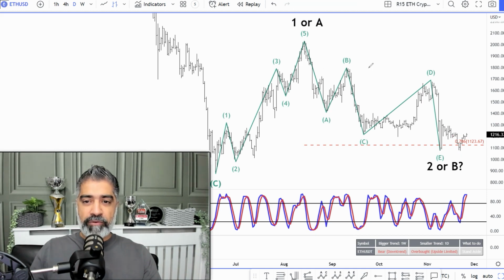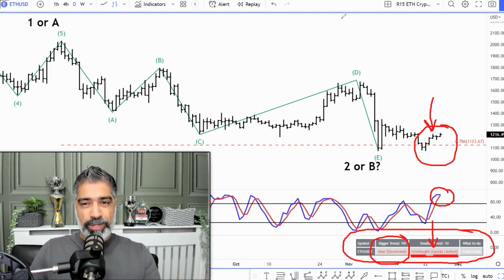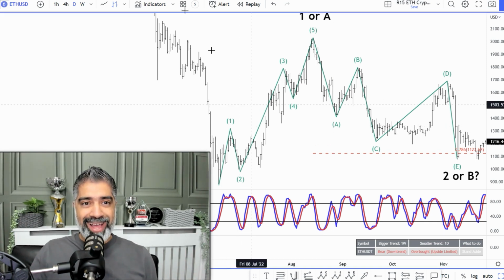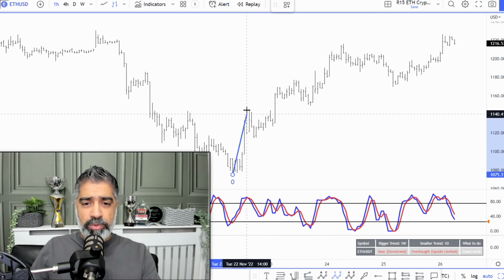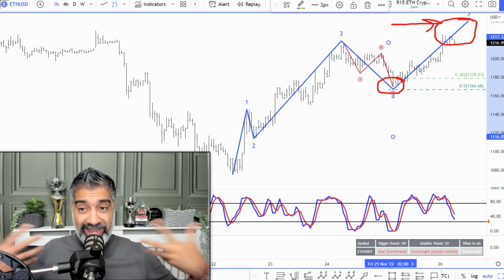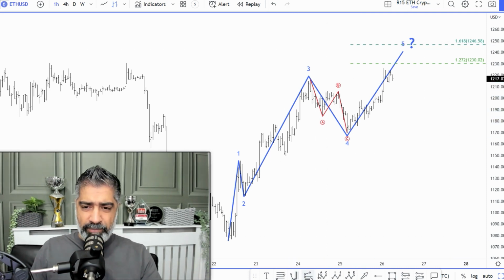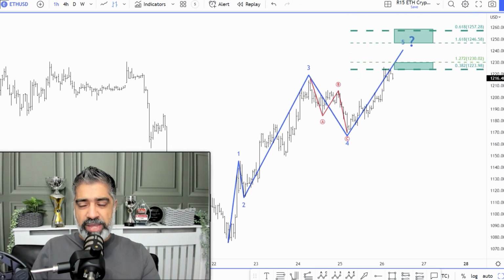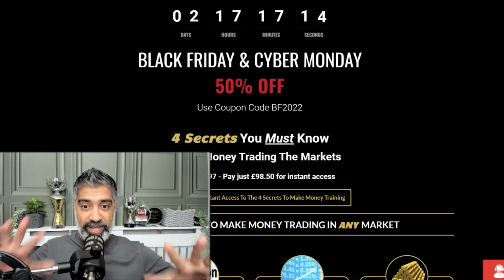Ethereum Emergency Update! Which Direction Is The Short Term Trend Pointing???